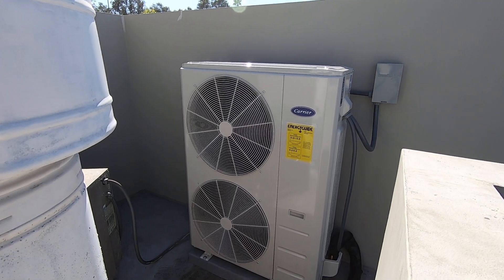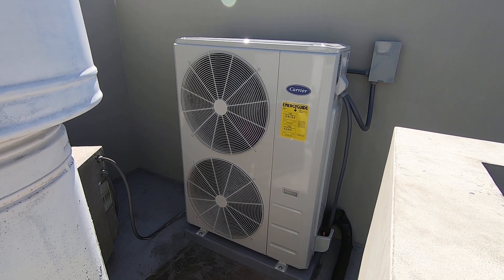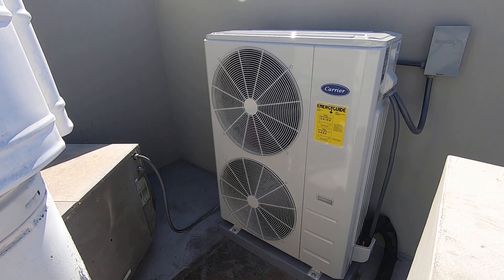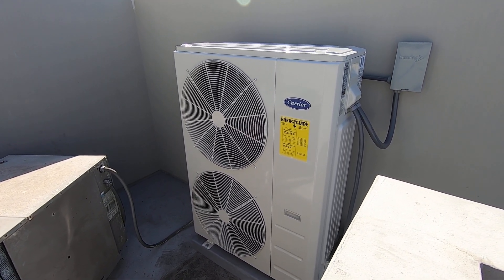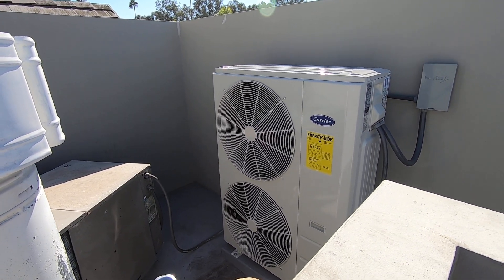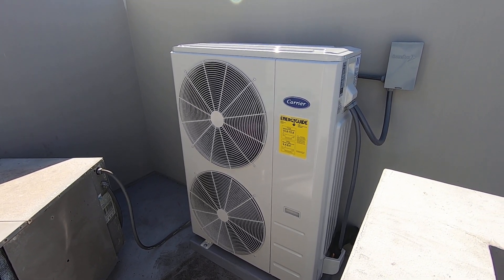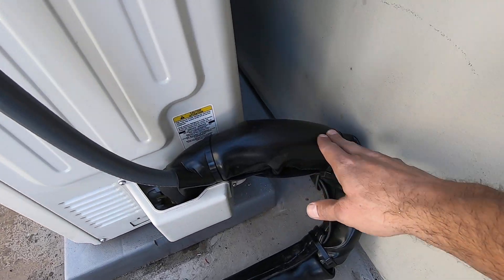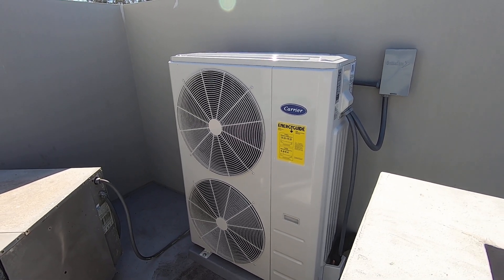Carrier Performance 4 Ton Condenser - 38MURAQ48AA3 Installation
In this video Nick with Albert Air discusses the installation of a new Carrier Performance Series 4 ton Compact AC Condenser - model # 38MURAQ48AA3.  He talks about the installation, specs and features of this condenser.

Video Script
Hello, this is Nick with Albert Air and today we are looking at a Carrier Performance 4 ton COMPACT AC CONDENSER that we just installed.  I am going to go through this installation and show you what we did and discuss some of the features and benefits of this system.

If you have any questions, please leave a comment in the section below.  I will be sure to answer those for you.  And if you are in the ORANGE COUNTY, CA area and would like and ESTIMATE or talk to me about any Carrier products or systems please call me at or email me at

So, lets get right into this system.  THIS IS A 4 TON CARRIER PERFORMANCE COMPACT AC CONDENSER, MODEL # 38MURAQ48AA3.

For this installation we changed out an older traditional square condenser that was unrepairable due to a leak, and installed this new slim line condenser in it’s place.  The old condenser was R-410A with a matched R-410A coil inside next to the furnace, so we only had to change the outside condenser.  The furnace and coil can still be used in this situation.

This new condenser is Up to 15.8+SEER2 efficiency.  The older unit was a 13+SEER condenser, so going from that to the new condenser, this one will save you about 30% on your AC bill.

This condenser has a variable speed compressor making it very quiet while running.  It’s decibels are 59.  Compared to the old condenser that was here it will be significantly quieter while running.  The old condenser had a decibel rating in the mid to high 80’s.  That is very typical of older units.  SO going from the 80’s in decibels to a 59 is a lot quieter.

This condenser also has a much more compact design than the old unit.  Up here in the area where the condensers are located, we wanted to make sure that there is plenty of room for the units and make sure they can perform properly to the manufacturer specs without any obstruction.  So this 38MURAQ unit was perfect for this spot.

It’s dimension are 37 W x 16.5 D x 52 H and sits on a 38x 18 x3 pad.  This is one of the reasons why my customers love this unit.  It is very compact so it will fit spot like this or sides yards with minimal access.

This condenser uses a 50-amp breaker in the panel and 50 amp fuses in the disconnect.
It uses 7/8 x 3/8 refrigerant lines, and we put a UV jacket around them to prevent corrosion and insulate them.

This condenser will also qualify for a CARRIER COOL INSTANT REBATE OF $250.

This is a very popular condenser to get because of it’s versatility, compact design, quiet operation and efficiency.  We have installed a lot of these units over the past few years and I have to say that from the installation process to the end users, our customers -  we all agree this is a great condenser and we are very happy with it.

So let me know what you think of this unit.  Please leave a comment in the section below if you have any questions.